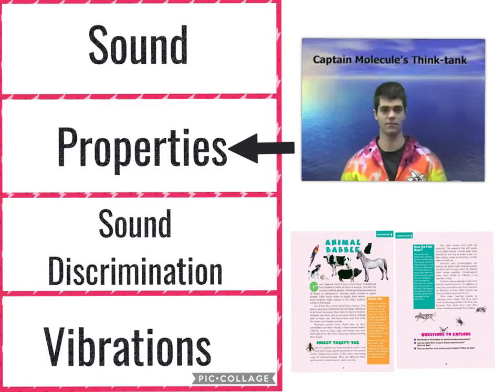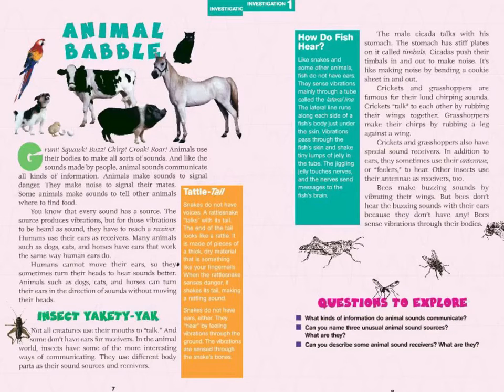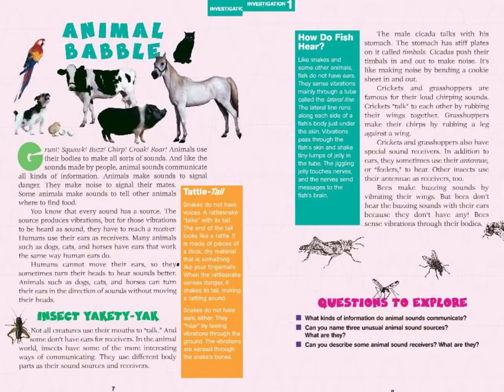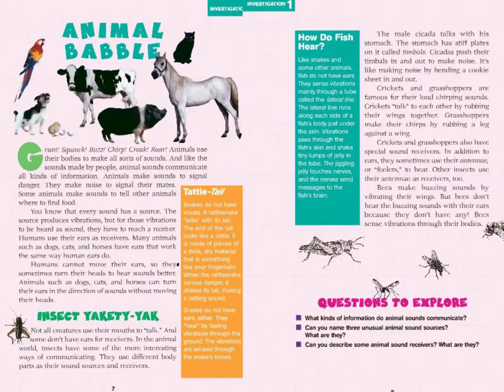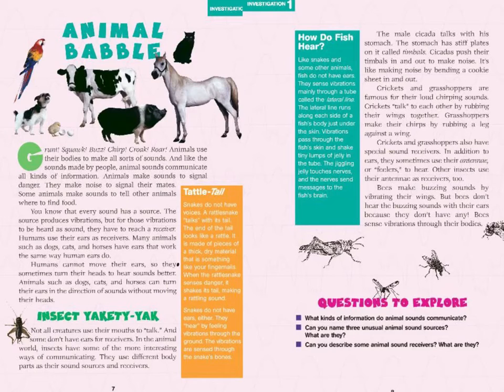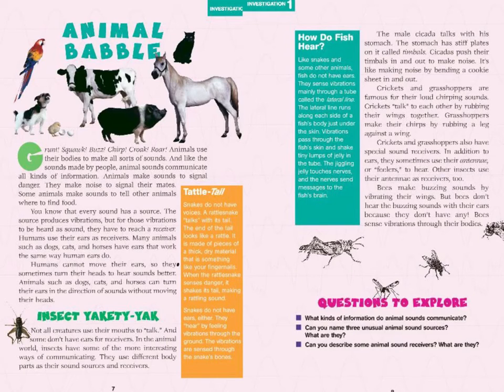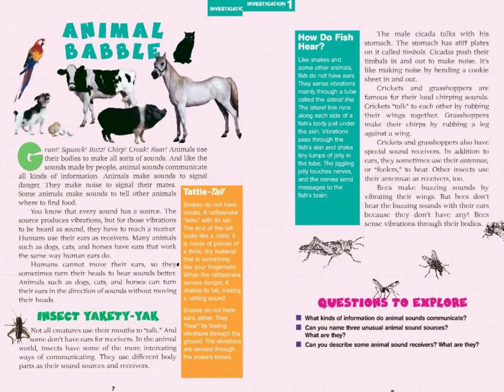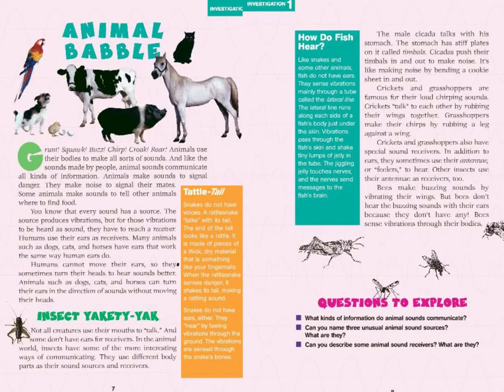Physics of Sound (Digital Day 1/22/2018)